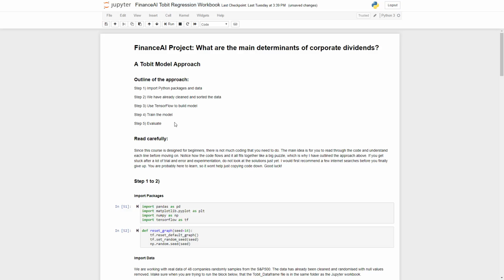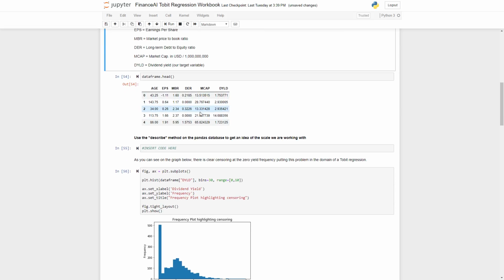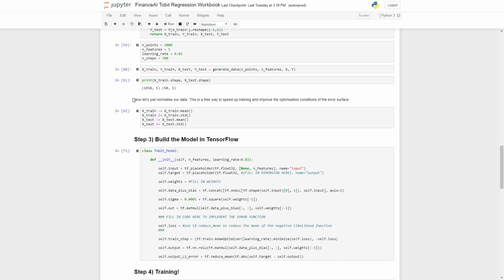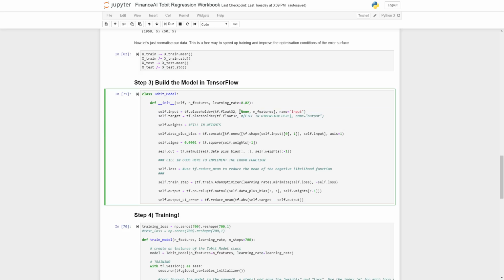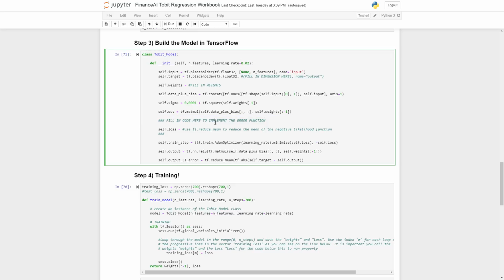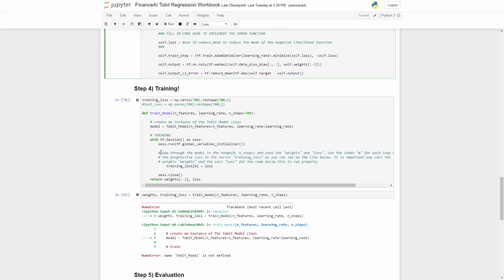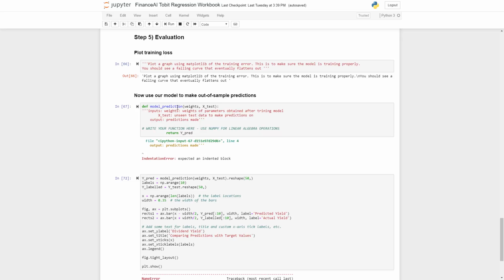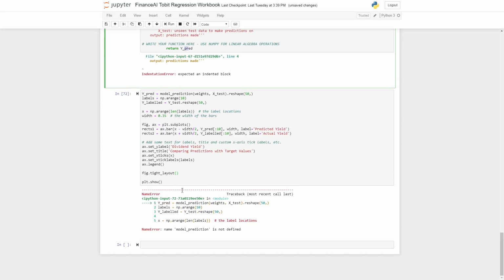Tobit Workbook | Tobit Modelling Lecture 4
This lecture is part of a course that can be found

Download the Jupyter Notebook and data. Make sure that "Tobit_Dataframe.csv" is in the same folder as "FinanceAI Tobit Regression Workbook.ipynb".

Remember, you are here to learn so don't look at the solutions until you've tried your best, researched online, and watched the walkthrough video below. The walkthrough does not provide the solutions, but just gives some ideas of how to anwer each section.